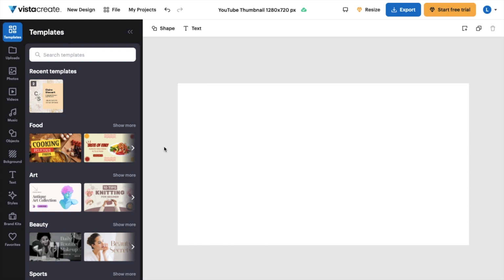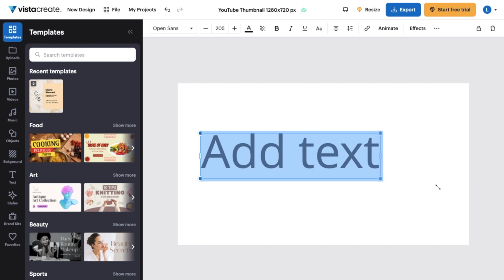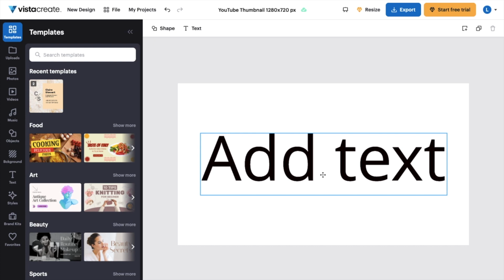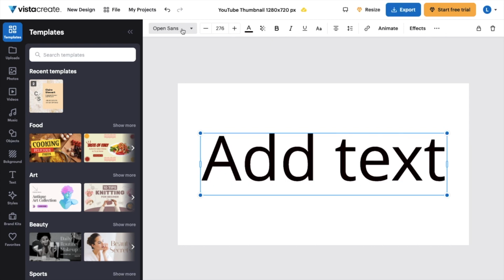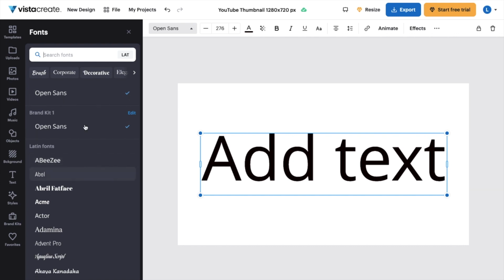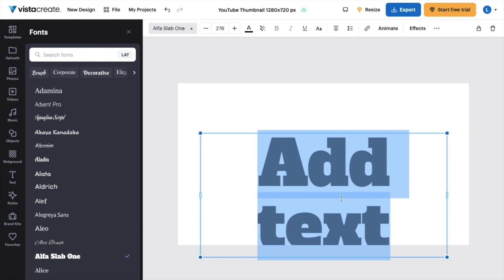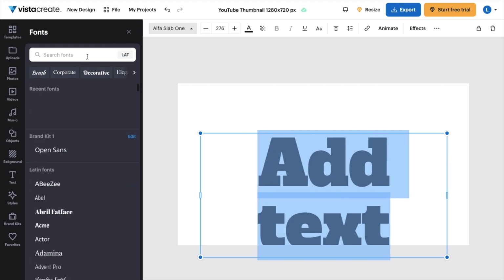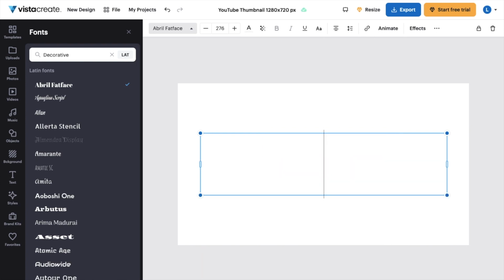How To Edit Text Font On VistaCreate | Step By Step Guide - VistaCreate Tutorial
Transform your designs with the perfect typography by mastering VistaCreate's text font editing features. This tutorial guides you through selecting and customizing fonts to match your design’s tone and message. Explore a vast library of fonts, from classic serifs to modern sans-serifs, and learn to adjust size, style, and color for maximum impact. Whether you’re crafting social media graphics, business cards, or promotional materials, VistaCreate makes it easy to find and refine the ideal font for every project.

Customizing Fonts in VistaCreate Designs, Choosing the Right Font for Your Project, VistaCreate Guide to Font Styling, Enhancing Designs with Typography Customization, Navigating VistaCreate’s Font Library for Impact